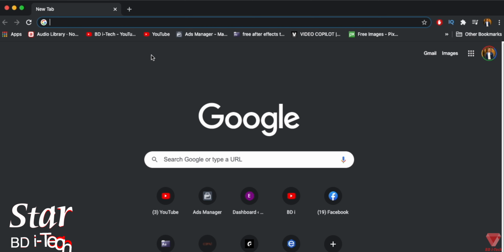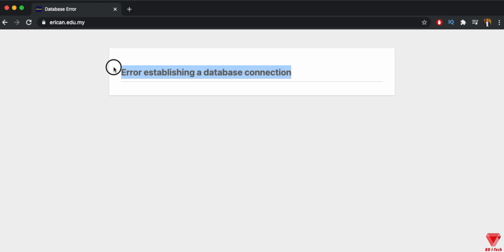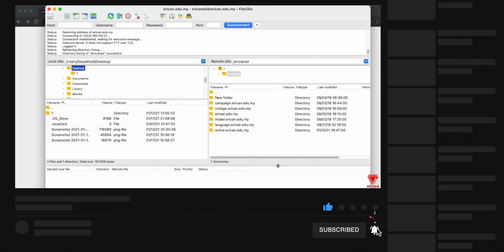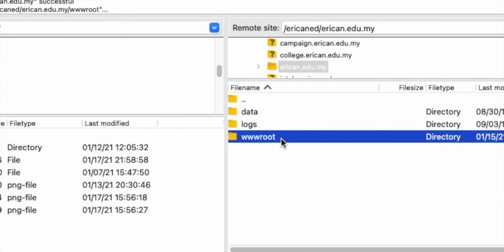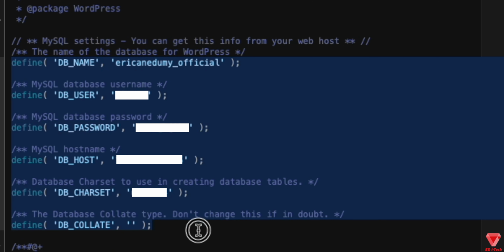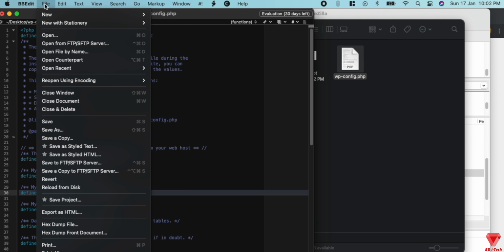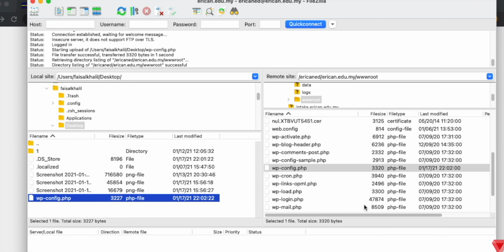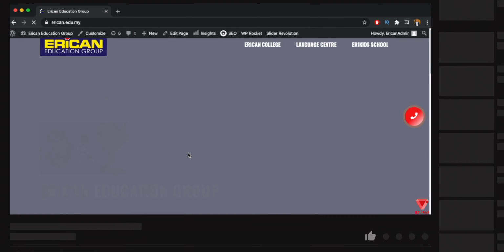Error Establishing Database Connection (100% Fix WordPress)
How to Fix the Error Establishing Database Connection solution is given in this video.

Table of Contents:
0:00 - Intro & iPhone Issue
0:13 - Why Database Connect Error?
0:23 - Fix Error Establishing Database Connection
1:22 - Edit WP-Config.php
2:04 - FTP the File to Server
2:40 - Conclusion & Outro